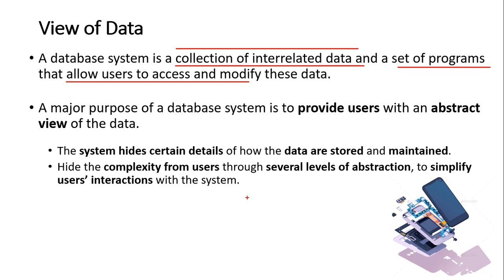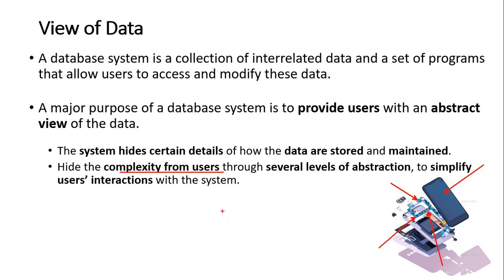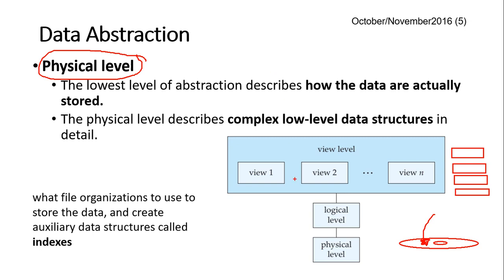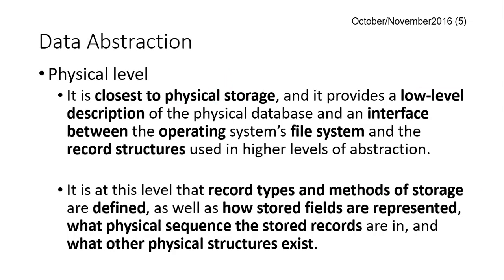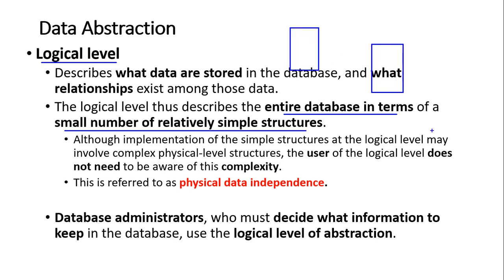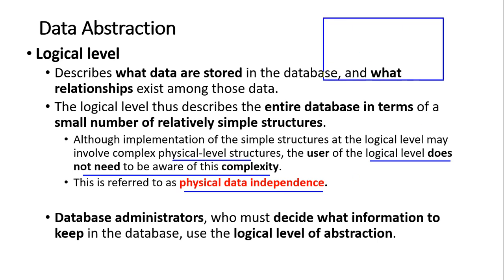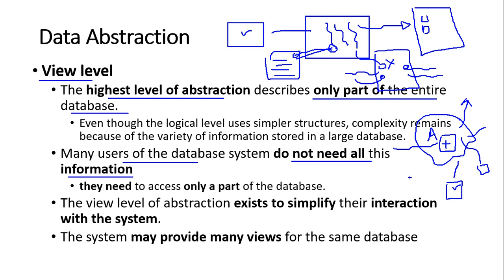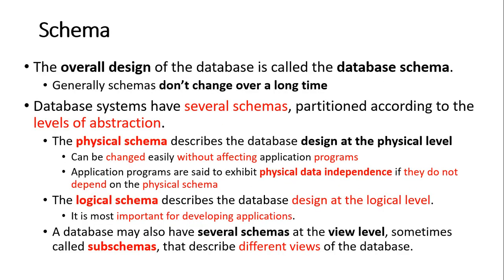Data Abstraction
In this video I will discuss about the Levels of Data Abstraction in Database system